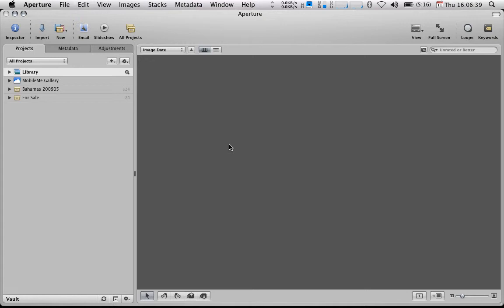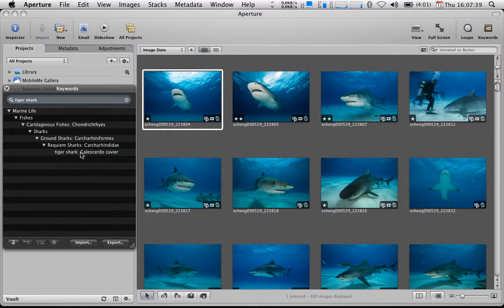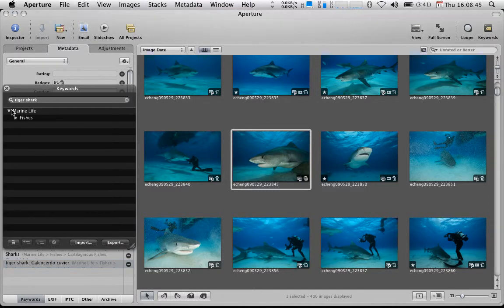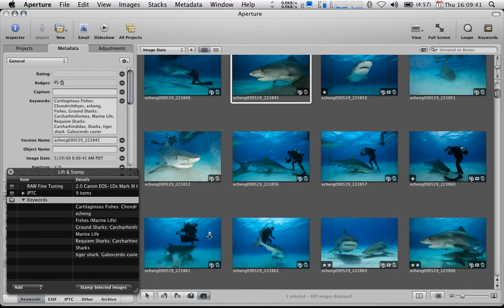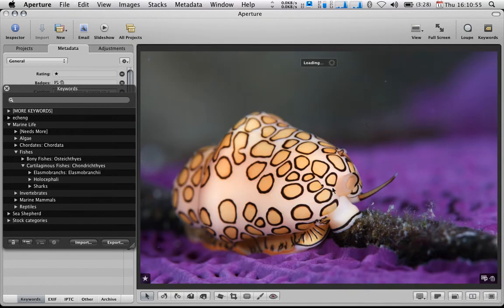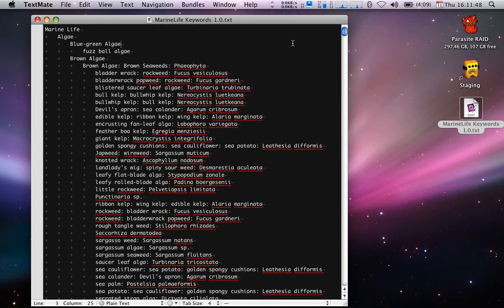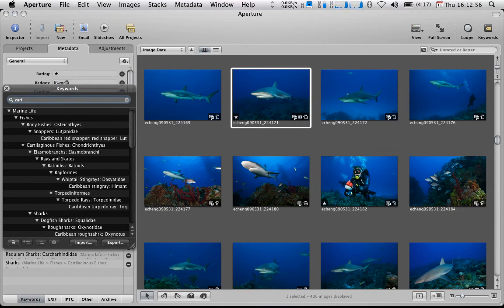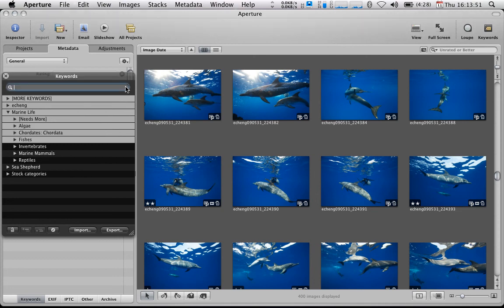Eric Cheng demos MarineLife Keywords on Aperture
Eric Cheng demonstrates how he keywords marine wildlife images using the MarineLife Keywords product, a collection of keywords for more than 12,000 marine wildlife species.

Although this video target Aperture users, it also may be useful to Lightroom users who are considering the purchase of MarineLife Keywords.